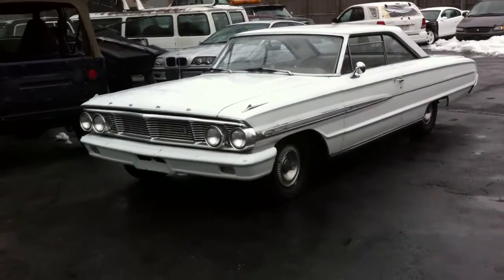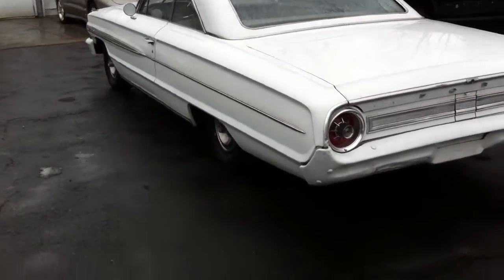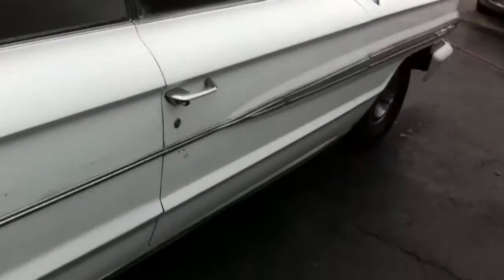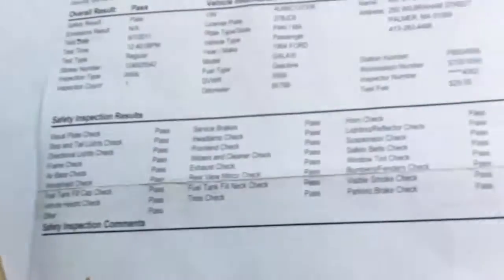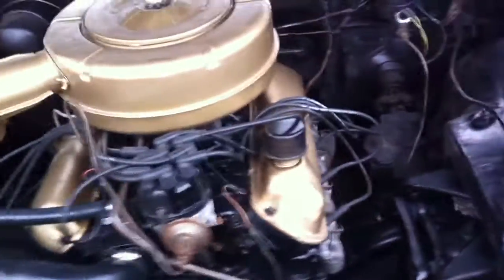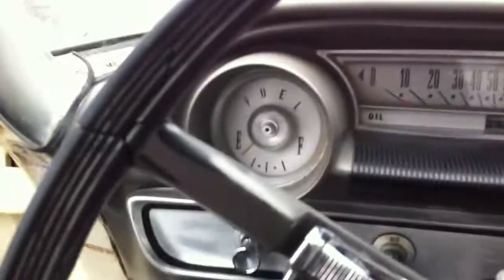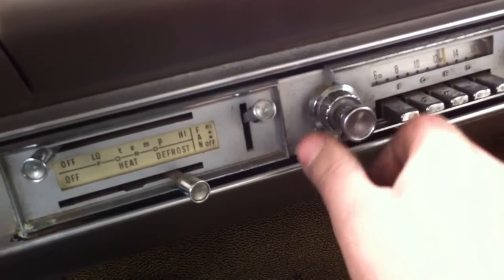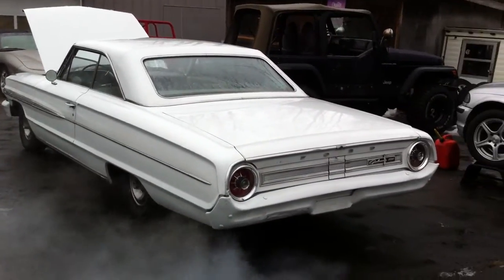1964 Ford galaxie 500 , 289 auto , cool old survivor..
1964 Ford Galaxie 500 , 289 auto , 98k miles , fresh rebuilt motor and trans , orig Alabama car , needs minor work but overall a cool old cruiser that can be driven home today ...$6000 or trades.